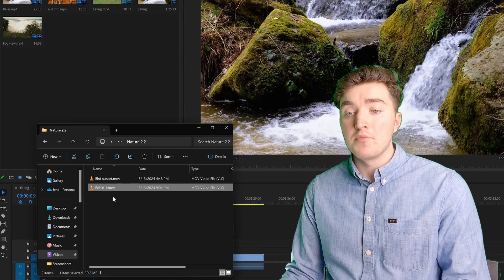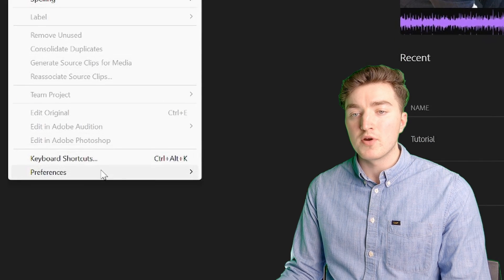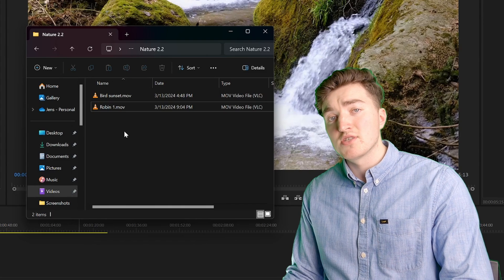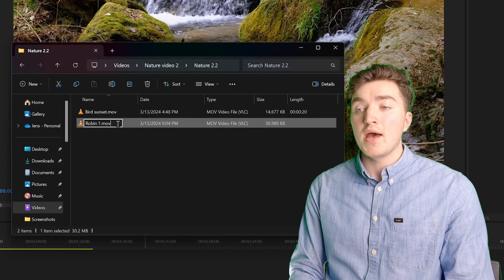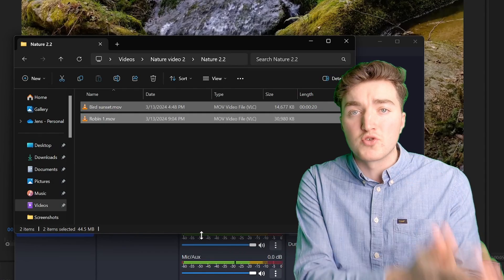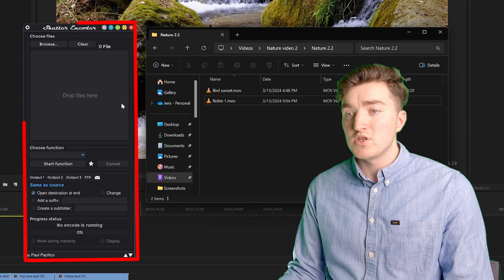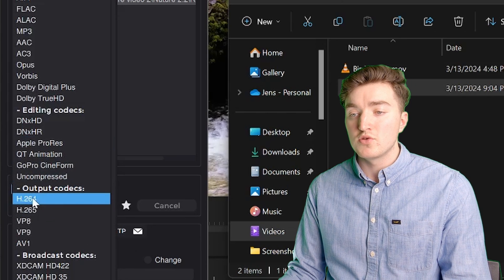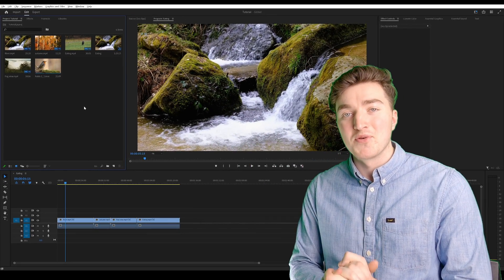Can't Import .MOV file into Premiere Pro (4 Solutions)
If your .MOV files won't import to Adobe Premiere Pro, here's how to fix it.

.mov is a abbreviation for the Quicktime file format.

I'll share 4 solutions you can try to fix this problem, arranged from easy to more advanced.

Yeah, and BTW. I'm an Adobe Community Expert